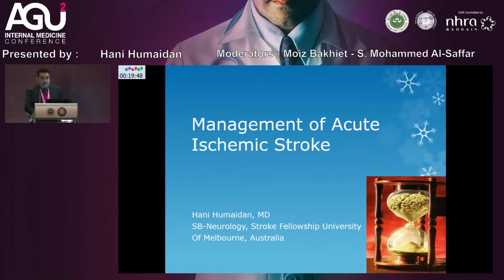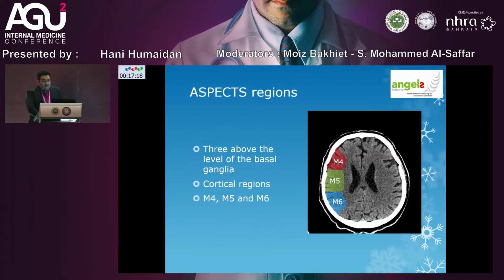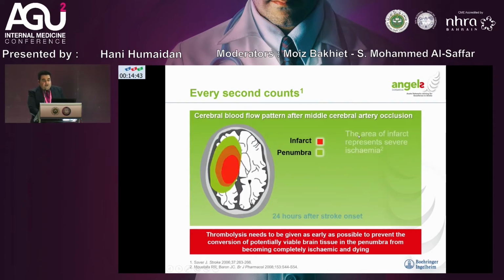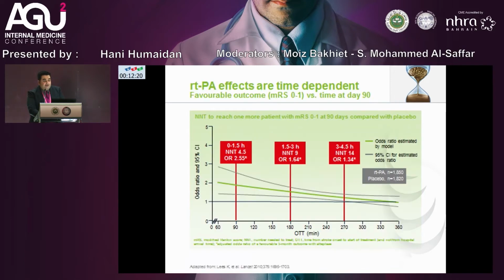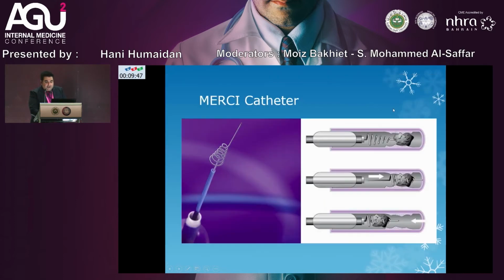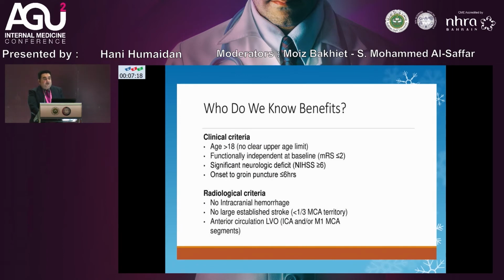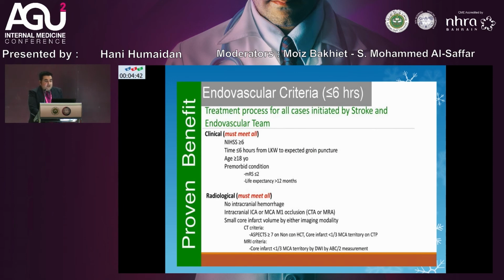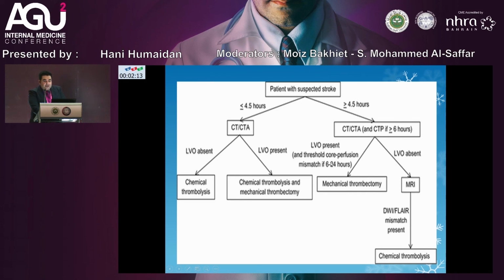11 Hani Humaidan Management of Acute Ischemic Stroke Time is Brain